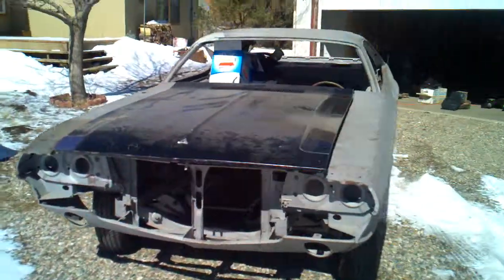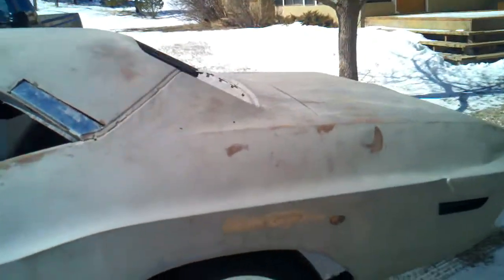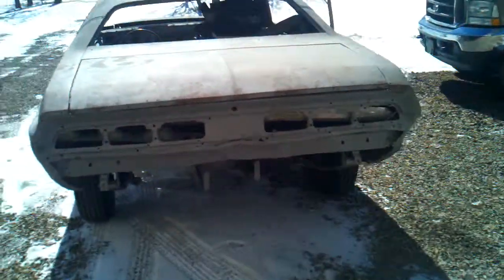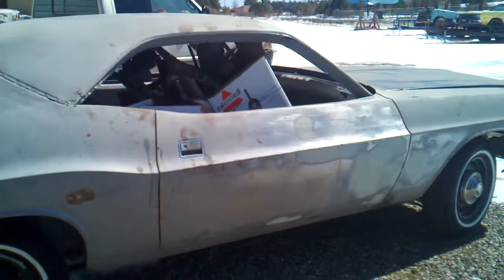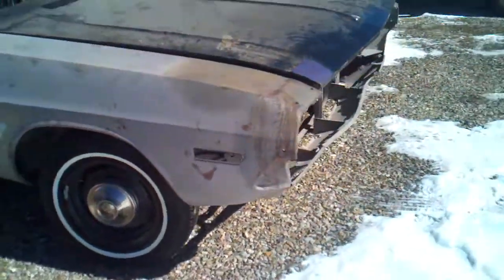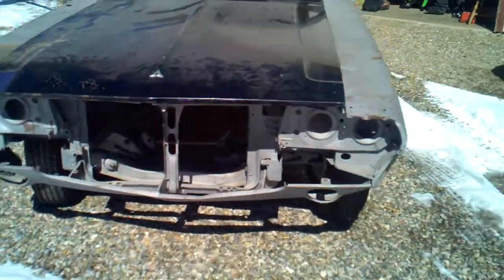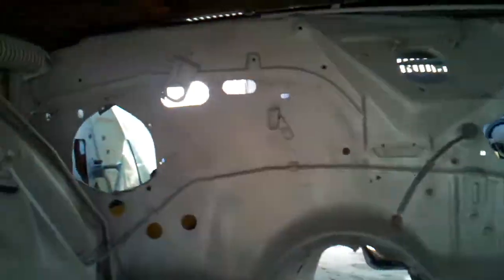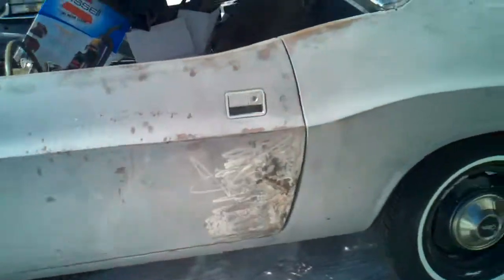1971 Dodge Challenger RT